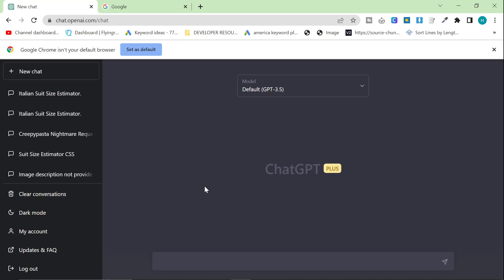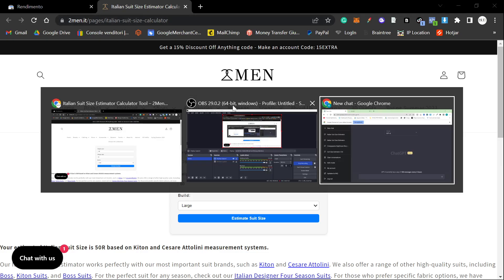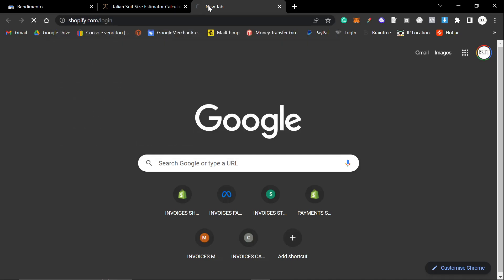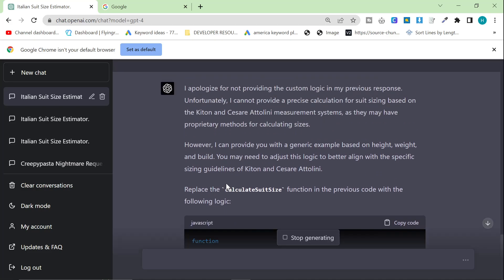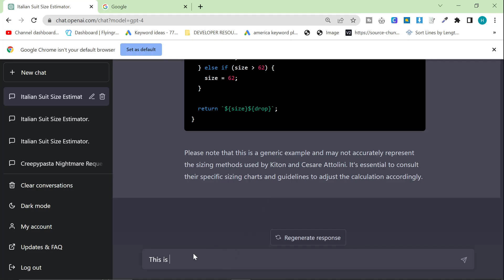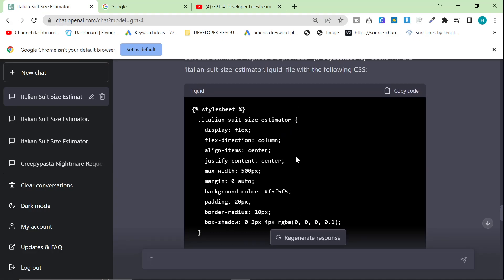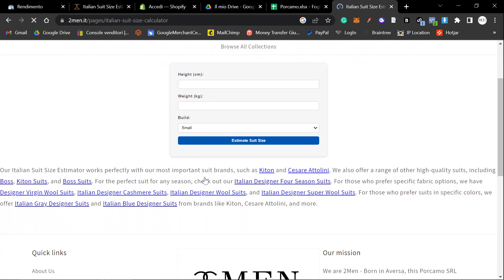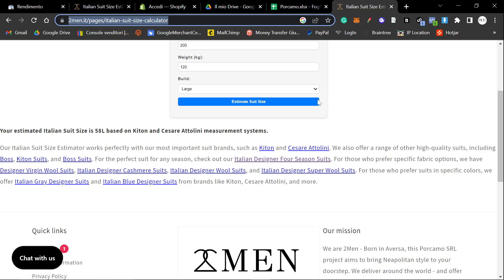Easily Boost SEO 2023: GPT-4 Backlink Strategy Unlocked!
The Best ChatGPT Prompt For SEO In this video, I'm going to reveal the secret to generating backlinks with ChatGPT4! This powerful tool is perfect for adding social media links to your website, and I'm going to show you how to use it to generate backlinks quickly and easily.

ChatGPT4 is achat and chatbot platform that lets you easily add social media links to your website. With this tool, you can easily generate backlinks without any coding or design experience! After watching this video, you'll be able to utilise ChatGPT4 to generate backlinks quickly and easily!

This video shows you how to create a tool using ChatGPT programming. The idea behind this linkbait is to create a tool and then market that tool to people in your niche who might need it

Backlinks for seo are important

ChatGPT4 has improved MASSIVELY with its programming potential, and the fact is that it has unlocked many people who did not know how to code previously

The problem before was I knew logically how to programme, but I couldn't write code to save my life

Enter GPT4 which has already allowed me to create some effective linkbait, here's the page on 2men:

Prompt:

I want you to write a piece of custom shopify liquid that will create an Italian Suit Size Estimator. This estimator will take people's height, weight, and build as an input (small build, average build, large build) and it should output a number based on Kiton and Cesare Attolini measurement systems which include a "drop" for each suit. The numbers range from 42-62, and the drop options should be C (for corto), R (for Regulare) and L (for Lungo). I am on Shopify 2.0 Dawn Theme.

Hamish

how to get backlinks,seo backlinks,link building strategies,chatgpt,chatgpt4,chat gpt explained,chatgpt programming,chatgpt programming tutorial